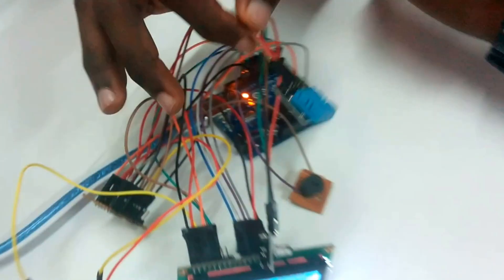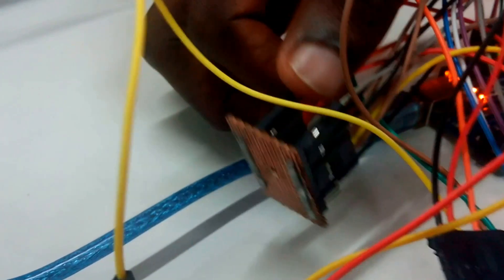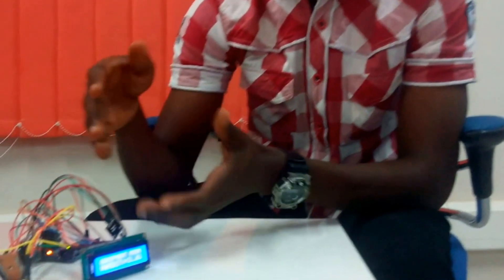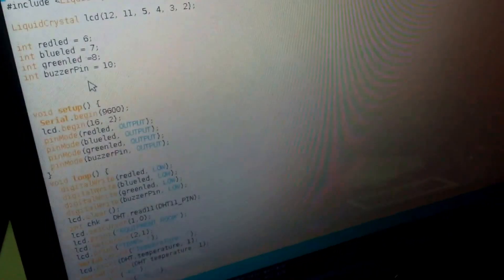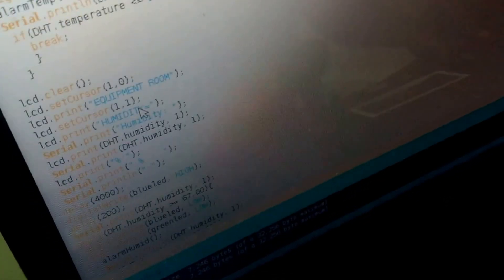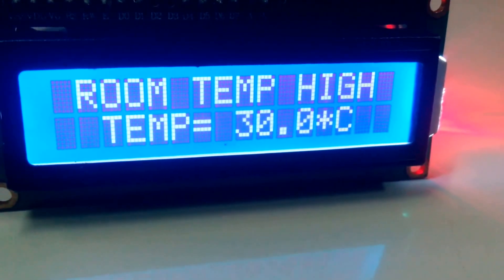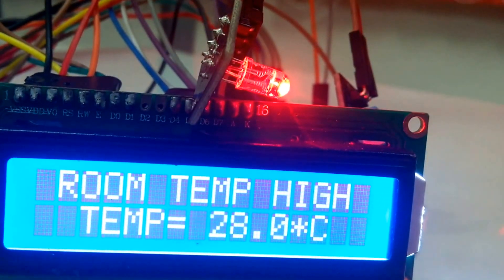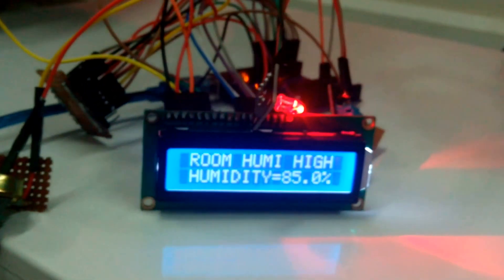"DIY" Room Temperature & Humidity Module using Arduino uno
This Video explains the operation of the Temperature & Humidity module. The module is designed and built by myself. Its has a digital Temperature and Humidity sensor (DHT11) embedded in it. This sensor helps the module to acquire the temperature as well as the Humidity of a room. The results acquired is then displayed on the LCD screen. Threshold are set and when ever the threshold are exceed there is an alarm activated to prompt people nearby.

Special Thanks to my assistant Abigail for helping out with the video coverage.
Background music is by Nico & Vinz - Am I Wrong (Instrumental).